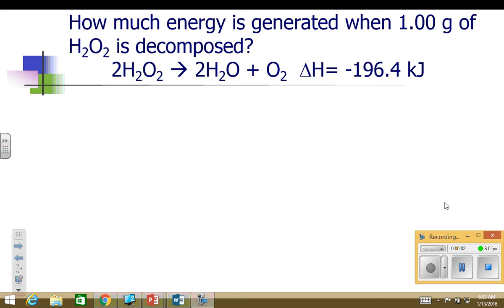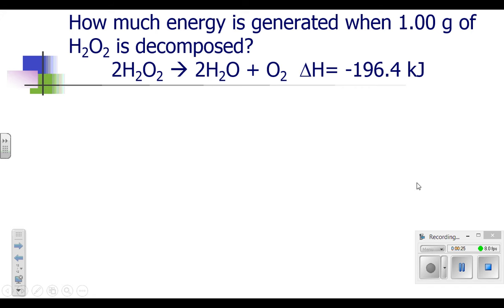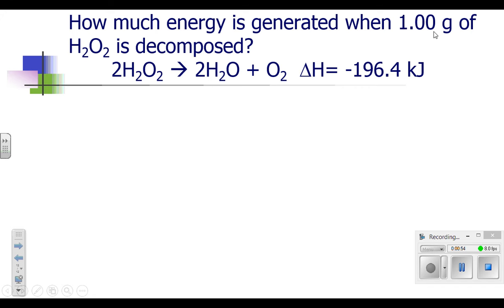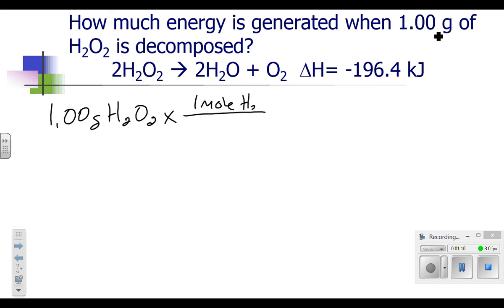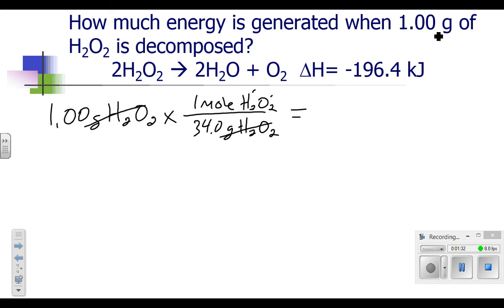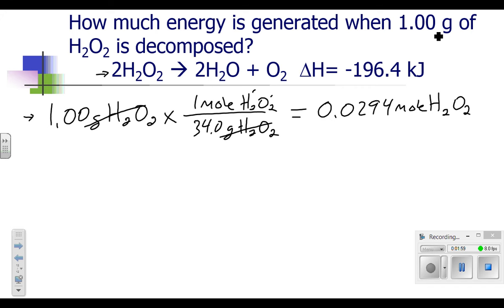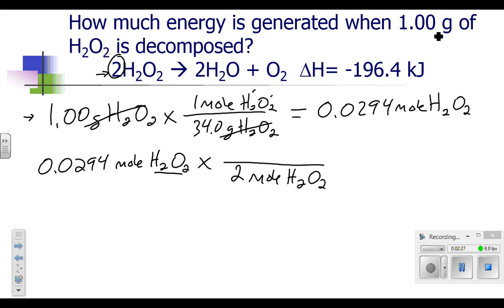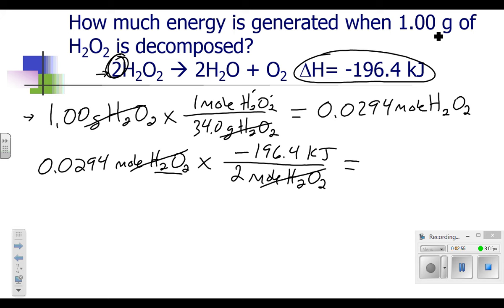Thermochemistry - Enthalpy of Reaction Problem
Calculation energy change during a chemical reaction.